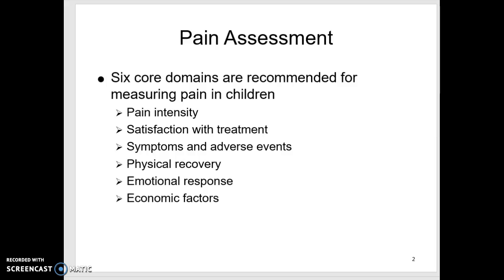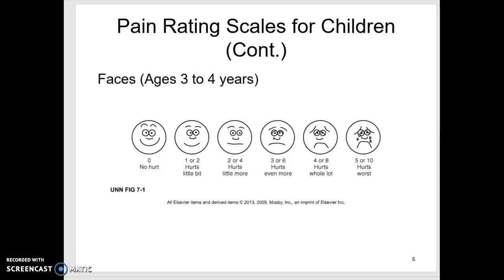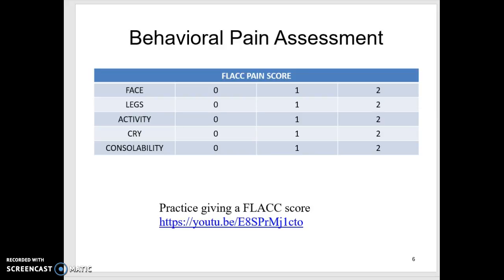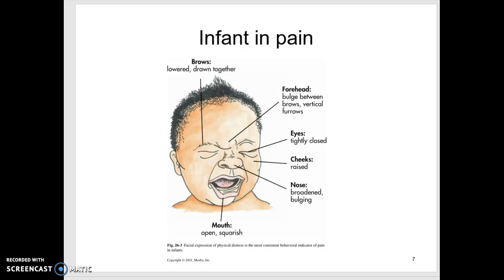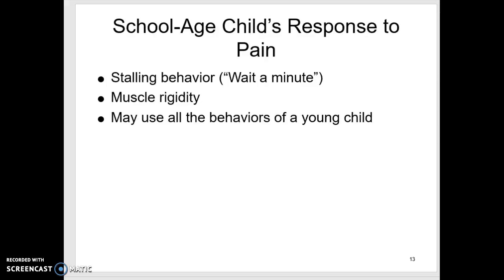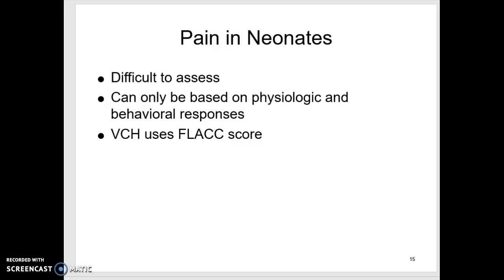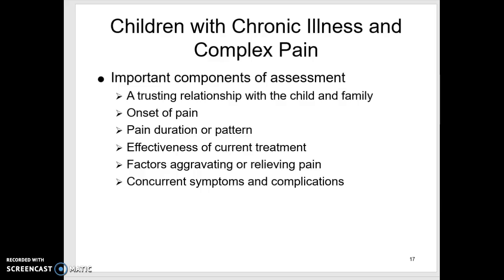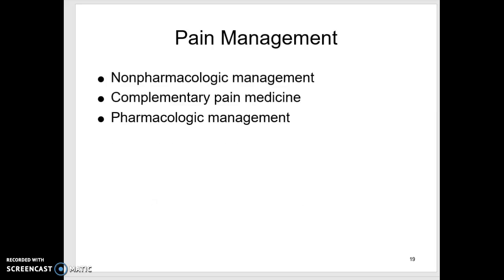pain assessment and management 1 or 2